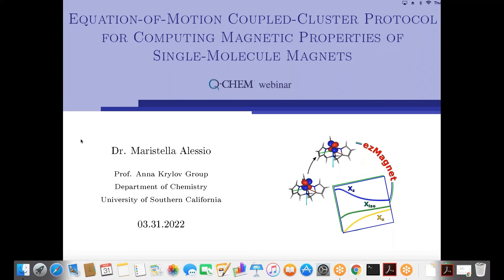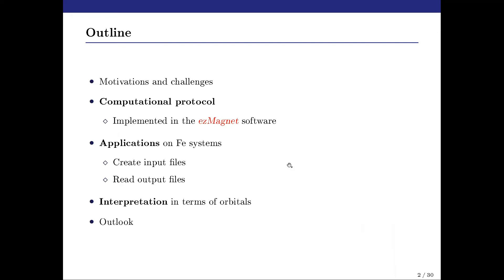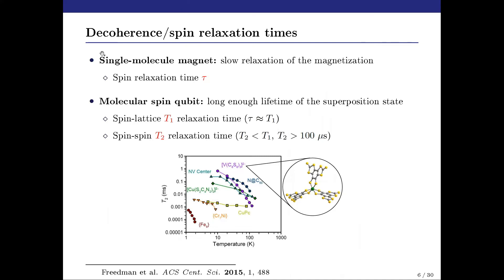EOM Coupled-Cluster Protocol for Calculating Magnetic Properties of Single-Molecule Magnets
Abstract:   A reliable ab initio description of single-molecule magnets (SMMs) is key to developing a new era of quantum devices that will be more efficient and easier to tune by structural modification of their building units. However, quantum mechanical treatment of such systems is challenging due to their multi-configurational wavefunctions, requiring a well balanced description of their constituent electronic configurations. Furthermore, theory to be useful necessitates efficient yet reliable approaches accounting for relativistic inter- actions and tools predicting magnetic properties.

In this webinar, I will present a new computational protocol (available within the ezMag- net module) for computing magnetic properties of transition-metal SMMs, which complements theoretical and experimental investigations on the design of improved SMMs. I will first discuss the motivation and the theory behind such computational approach. The approach combines equation-of-motion coupled-cluster (EOM-CC) calculations providing non-relativistic EOM-CC eigenstates with a state-interaction scheme treating spin-orbit coupling (SOC) and the interaction with an applied magnetic field as perturbations.  Temperature- and field-dependent magnetization and susceptibility are then derived following Boltzmann statistics by differentiation of the resulting partition function. Second,
I will illustrate the analysis of the transition density matrices between the spin-orbit coupled states, which enables a quantitative description of the computed properties in term of a simple orbital picture. I will provide the audience with specific instructions on how to create input files, use the ezMagnet set of tools, and read the output. To this end, I will be focusing on a set of mononuclear Fe-based SMMs for which agreement between theory and experiment has been reached.

Biography of Maristella Alessio
Maristella Alessio received her Master’s degree in Chemistry from the University of Torino (Italy), working in the CRYSTAL group on the development of DFT+dispersion methods for solids. For her Ph.D., she moved to Germany, where she worked in Prof. Joachim Sauer’s group /quantenchemie) at the Humboldt University of Berlin. Her doctoral thesis focused on developing ONIOM-like embedding schemes for accurately describing reaction steps in heterogeneous catalysis. She is currently a Postdoctoral Scholar in Prof. Anna Krylov’s
group at the University of Southern California. Within her postdoctoral project, she developed a set of theoretical tools for predicting the magnetic behavior of molecular magnets She is interested in building new quantum chemistry methods to investigate strongly correlated materials and complex chemical phenomena.